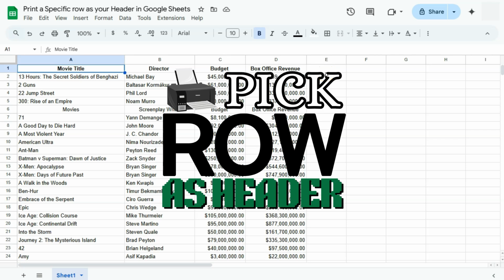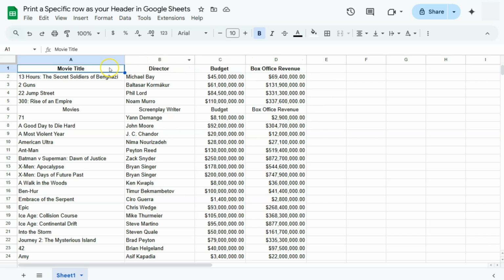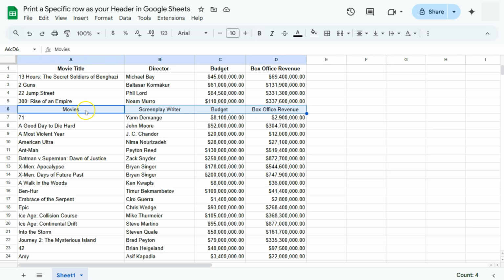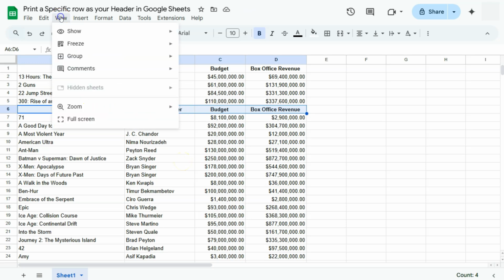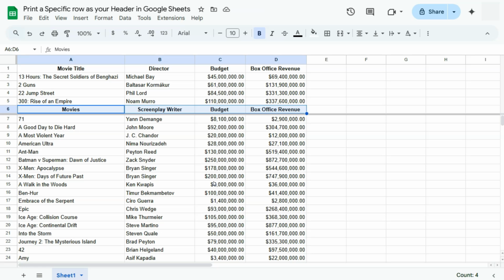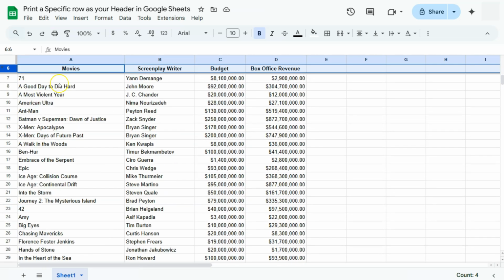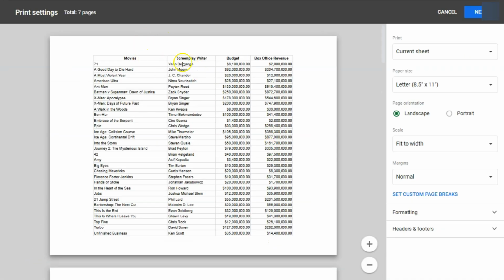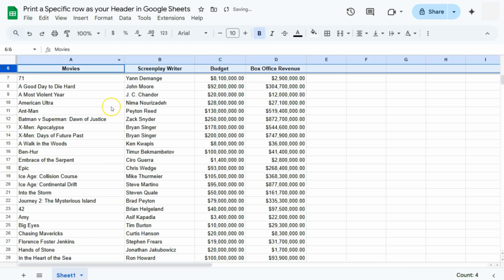Print a Specific row as your Header in Google Sheets (Freeze and Hide)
Learn how to print a specific row as your header in Google Sheets.

Sometimes when you're working with large spreadsheets, you want to make sure the top row shows up on every printed page. I’ll walk you through the simple steps to repeat your header row so your data stays organized and easy to read. Whether you're printing reports or sharing documents with others, this quick tip will save you time and frustration. Follow along as I demonstrate exactly where to click and what settings to use to get it just right.